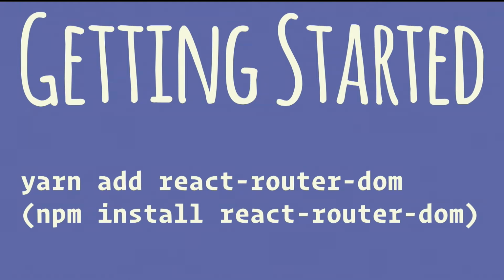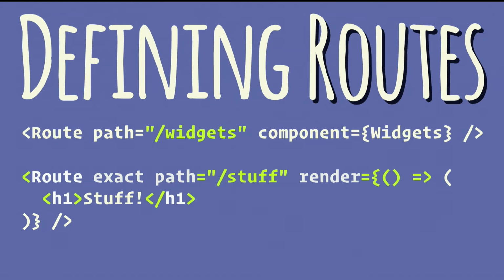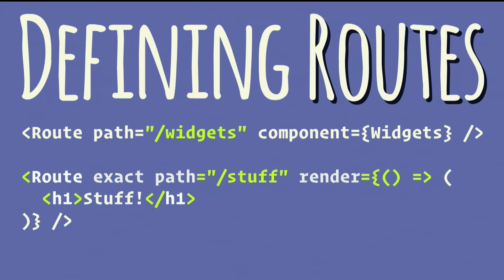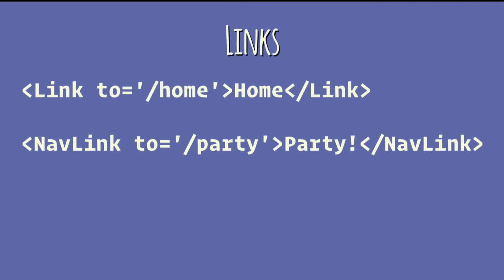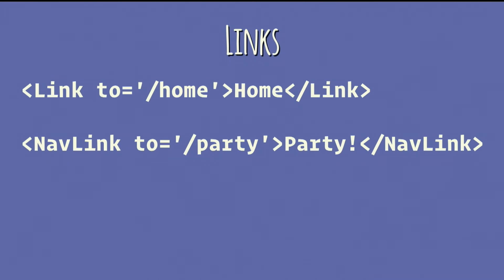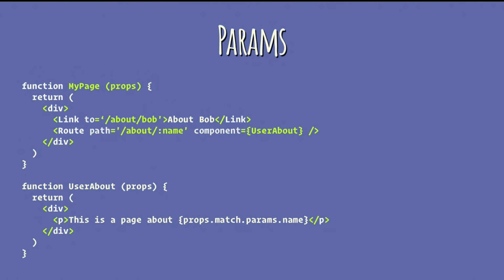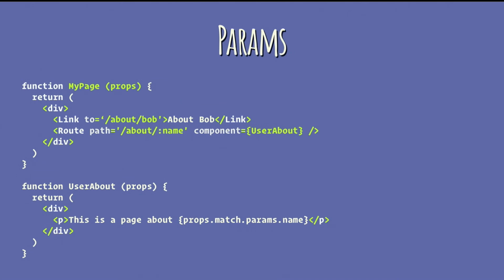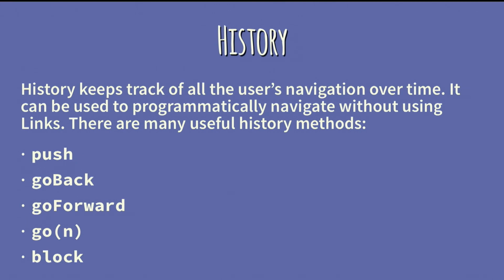Day 9 - Morning, part 1: Intro to React Router - XTBC 2018 Session 2